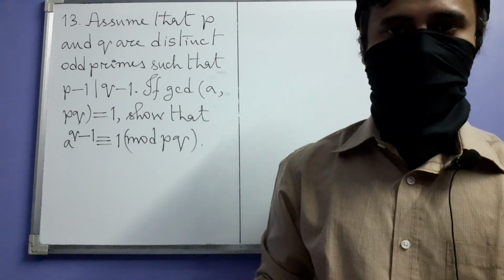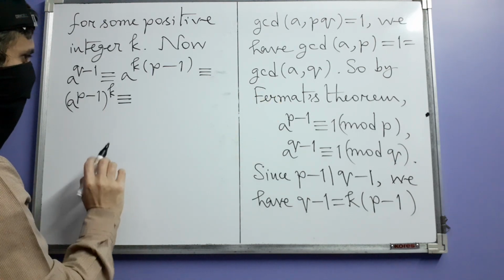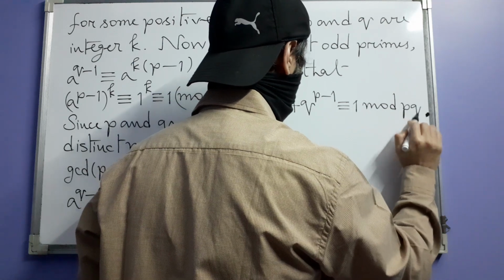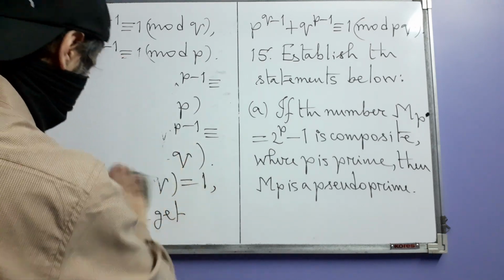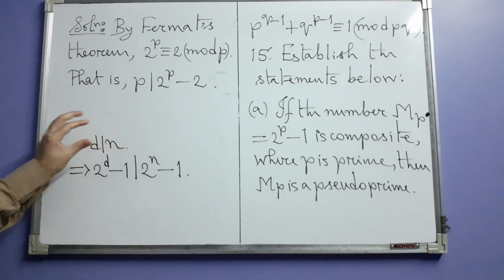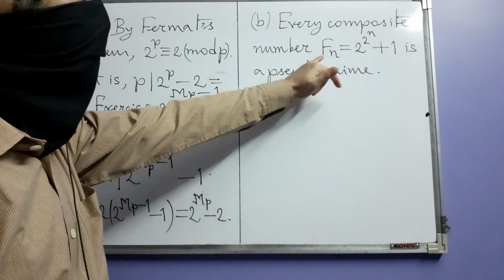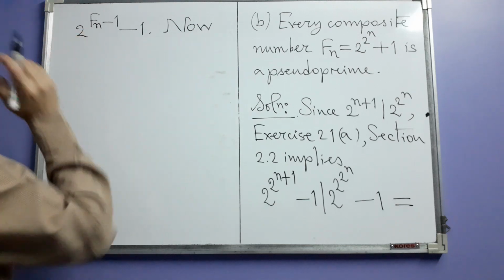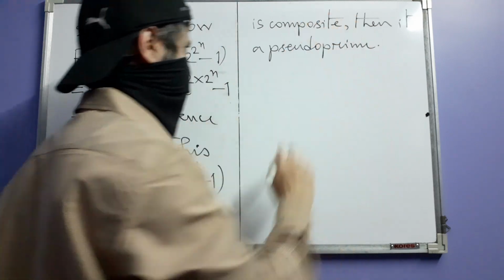Exercises 13, 14, 15, Section 5.3 (Burton)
In this part we solve Exercises 13, 14, 15 of Section 5.3.